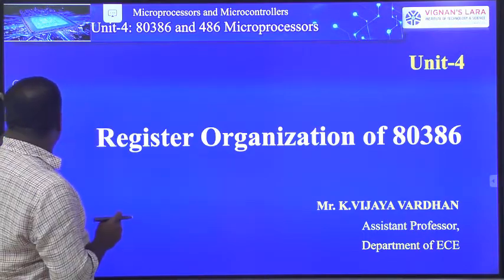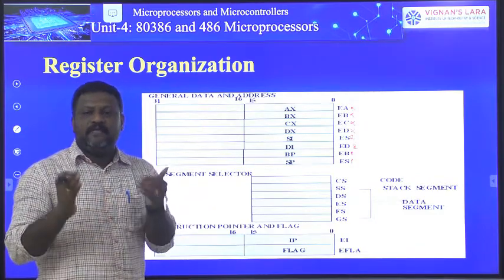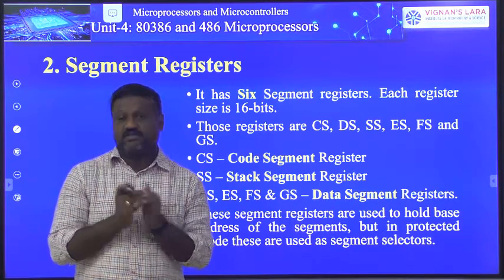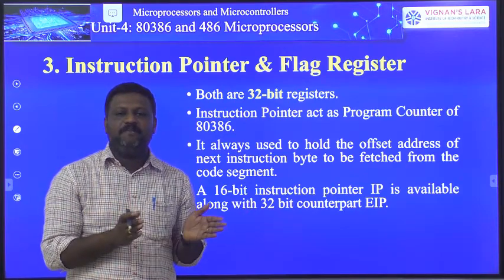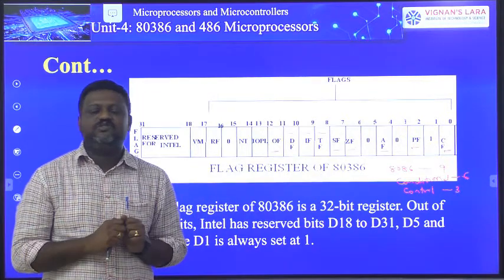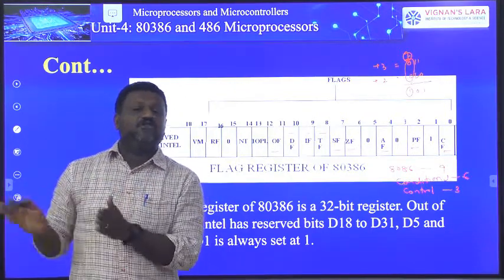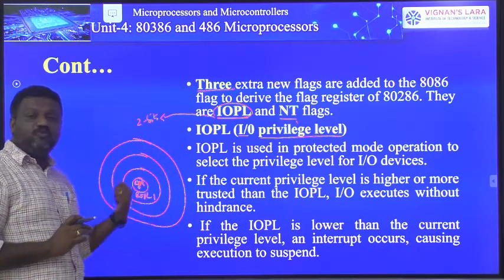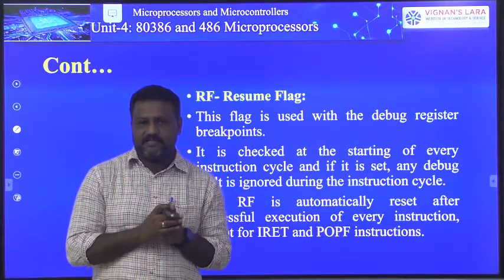Register Organization of 80386 Part 1